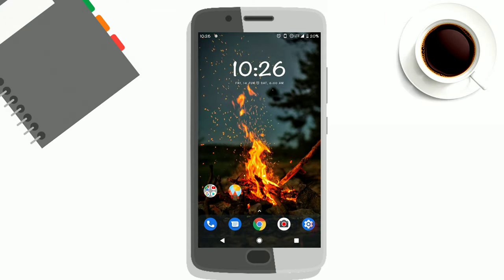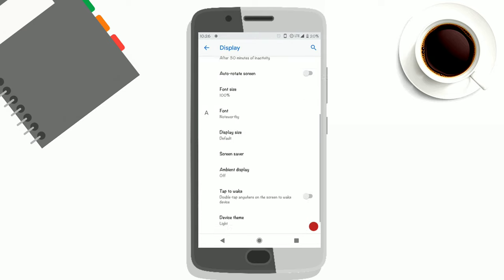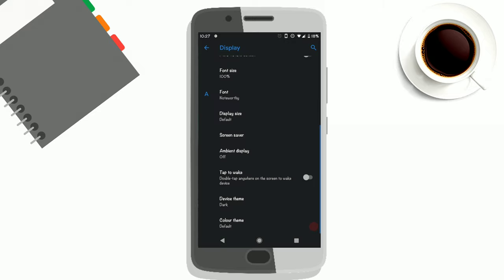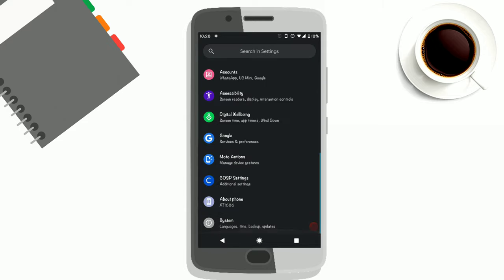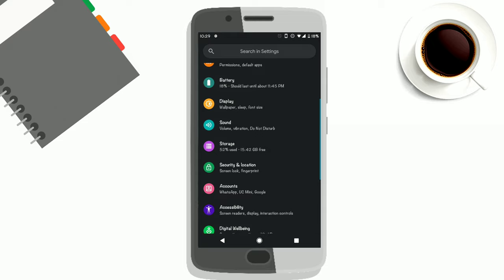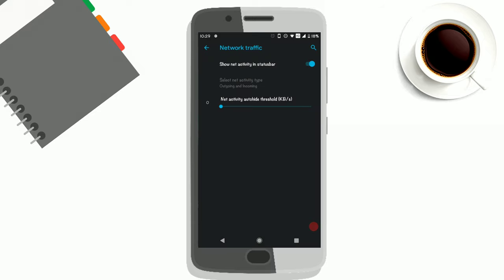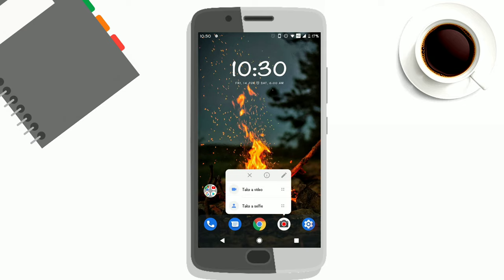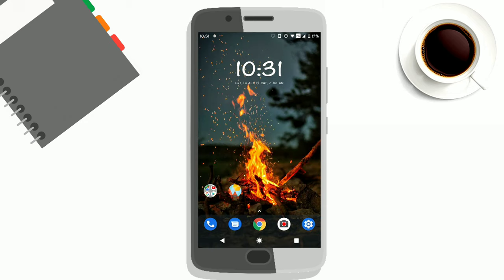(Official) COSP ROM 9.0 Pie for Moto G5 Plus Review! Best Custom Rom?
Aosp Based ROM by ImTester for our Potter Device.
Amazing custom ROM incorporating vanilla UI with cool features. A must try ROM who wants stability.